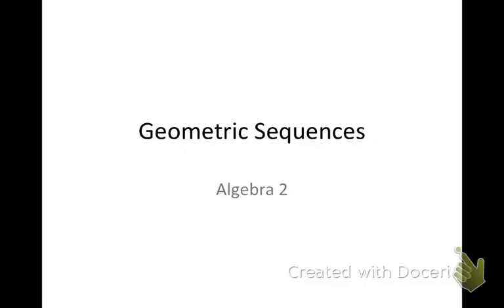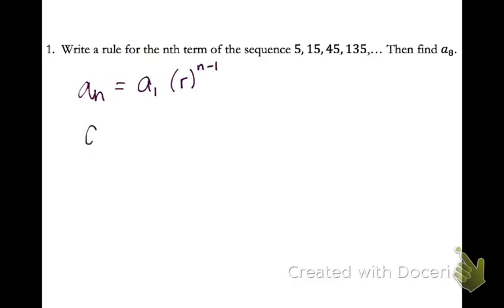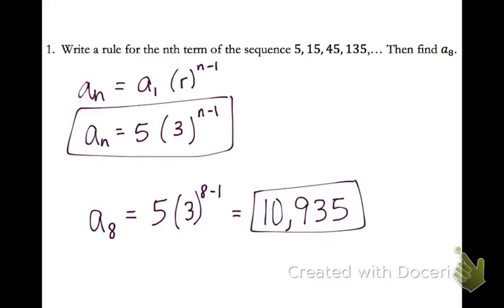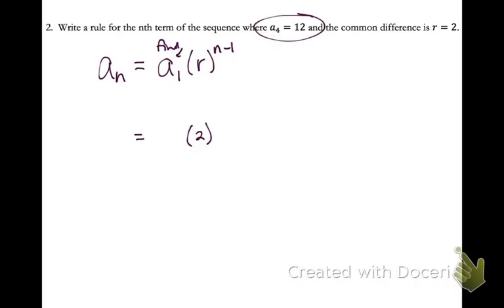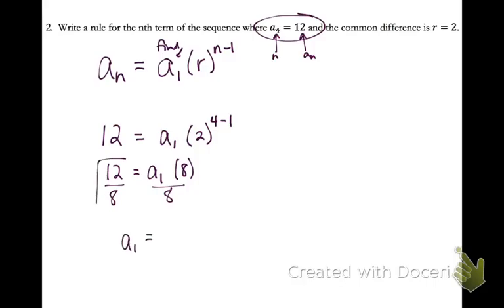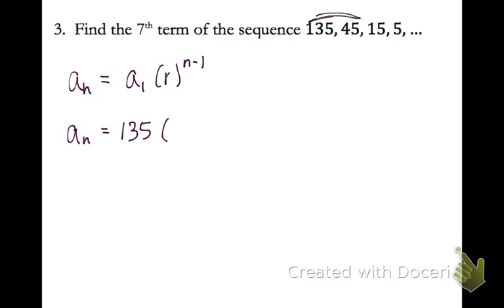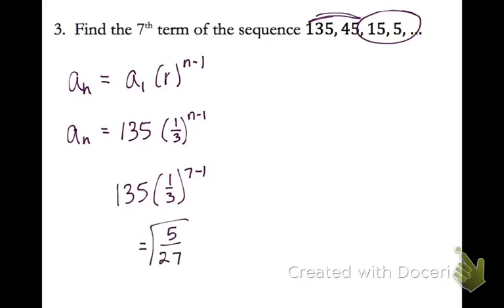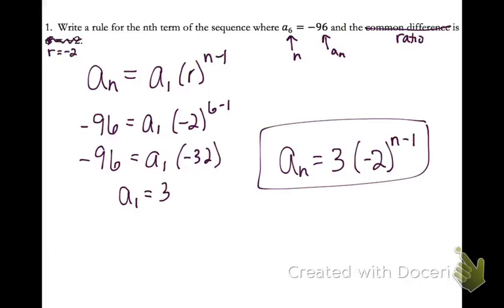Concept 31 Geometric Sequences